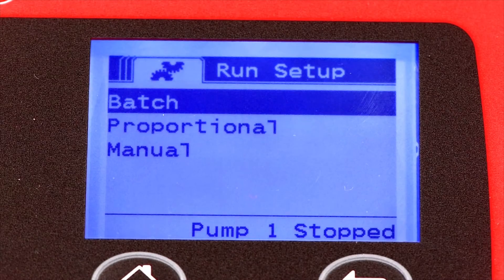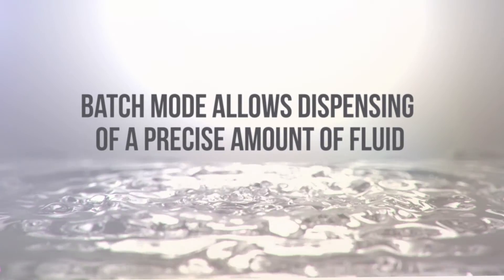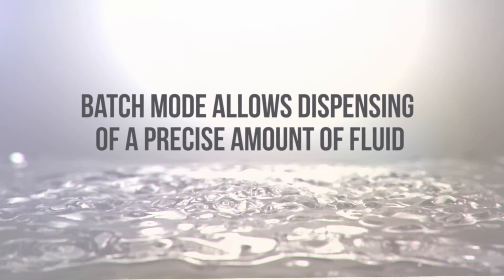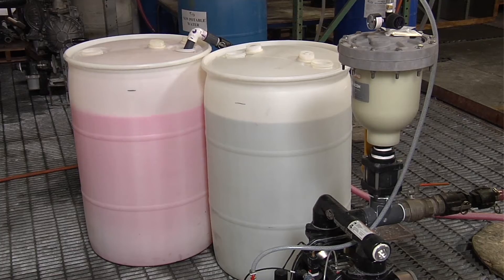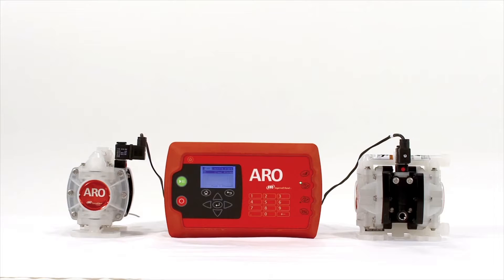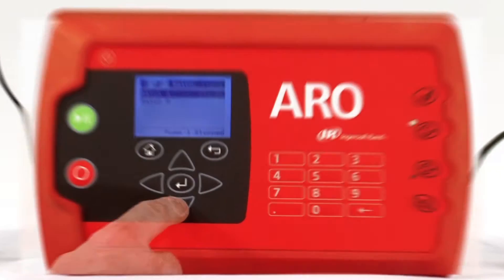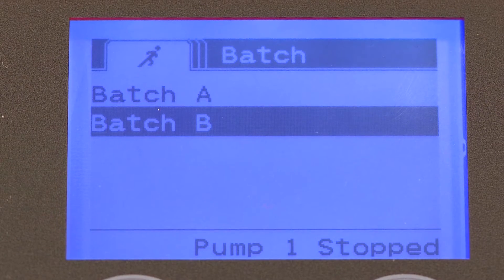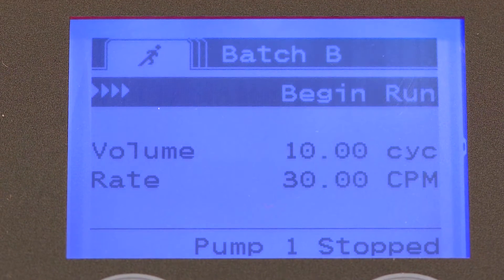ARO Controller | Features & Benefits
Increase safety. ARO, a global leader in fluid management solutions, has developed a closed-loop controller that offers remote operating capabilities, requiring less operator oversight and a dispensing repeatability within 1%.